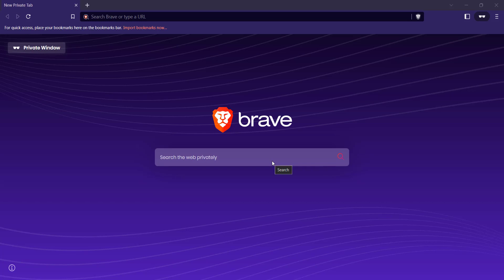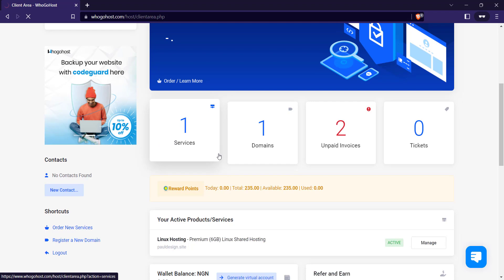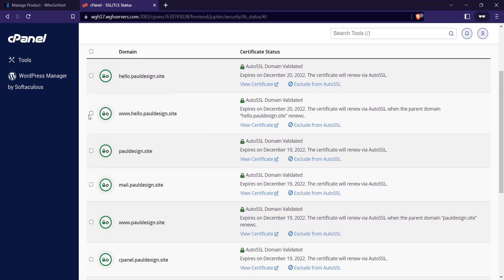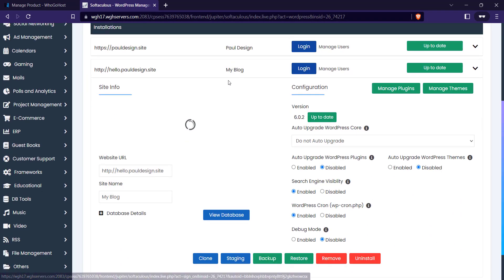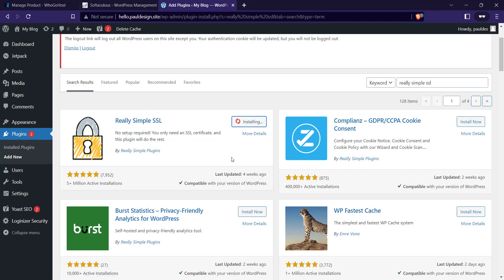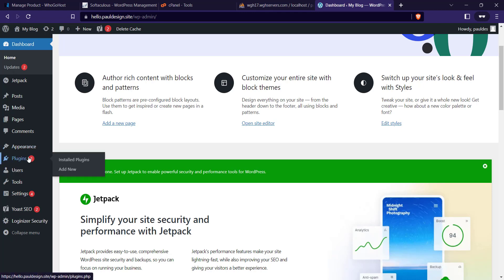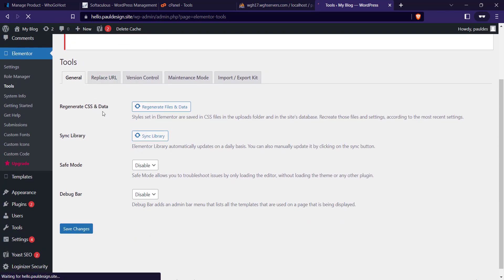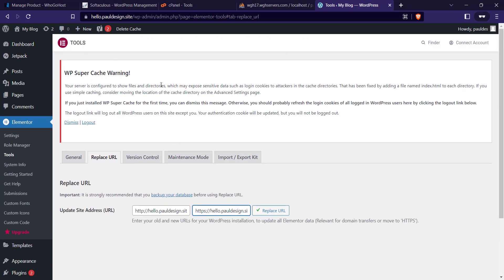How to Install and Setup Free SSL with LetsEncrypt on Whogohost 2022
In this video, you will learn how to install free SSL on Whogohost using Lets encrypt. In addition to this, you will also learn how to fix common SSL issues on your WordPress website.

00:00 Introduction
00:29 Install SSL on Whogohost
02:50 Fix WordPress SSL Issues